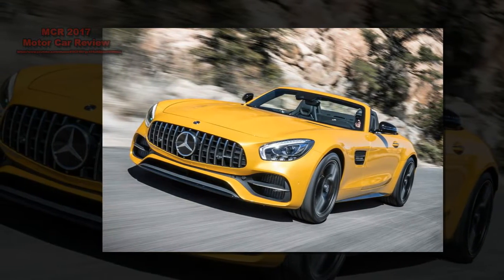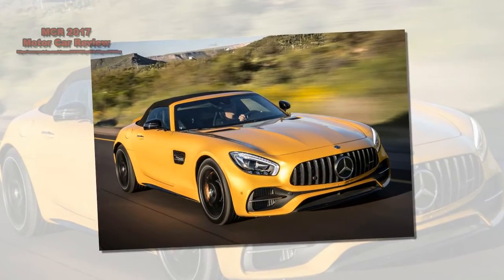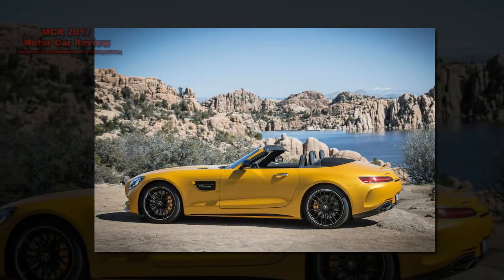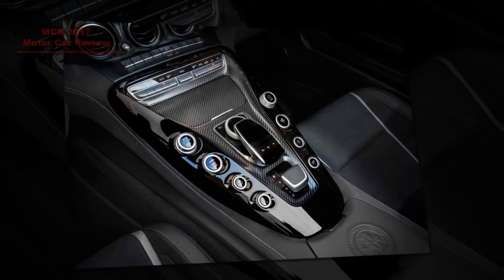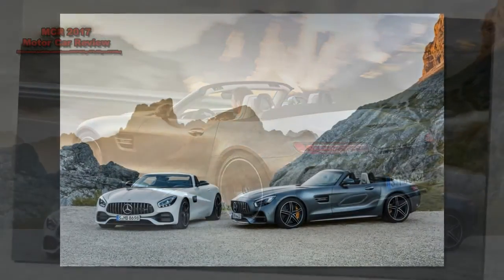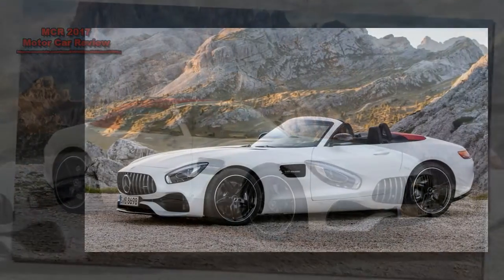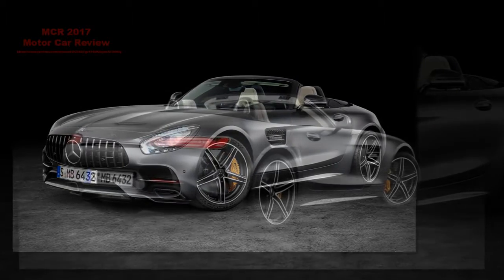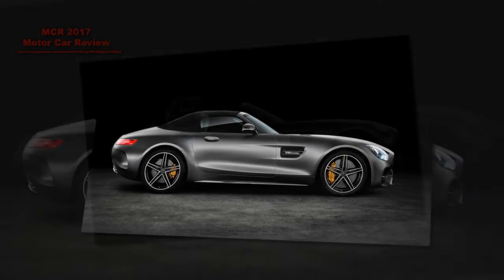MCR 2017 | Mercedes GT C 2017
Mercedes GT C 2017. AMG GT C Roadster.
the AMG GT C Roadster is a heck of a lot of car, but one that admittedly costs an awful lot of money to buy. Its rivals are the Audi R8 Spyder and Porsche 911 Turbo Cabriolet, and in a curious kind of way it feels more exotic and more memorable to drive than either of them.

Dont forget like video.